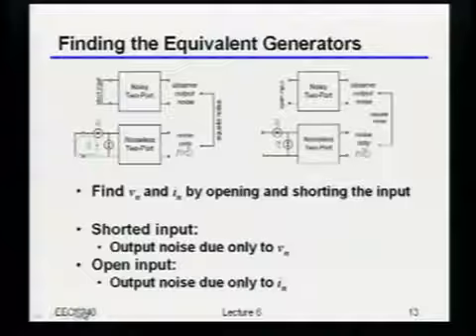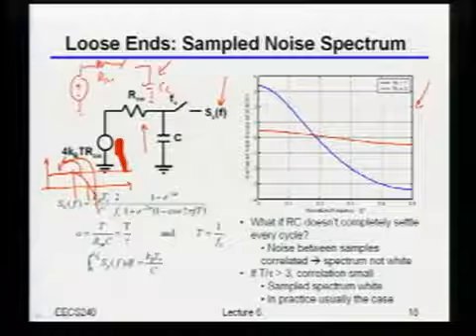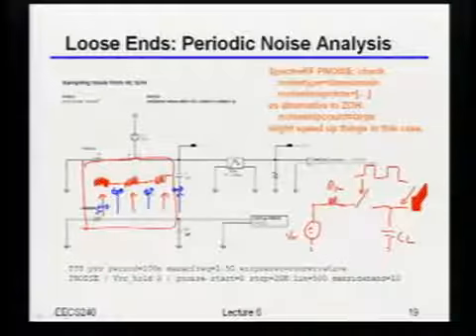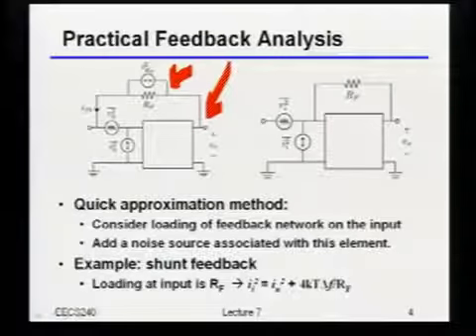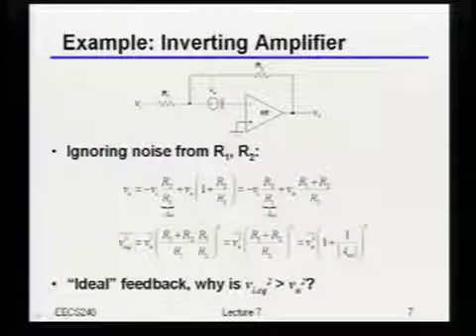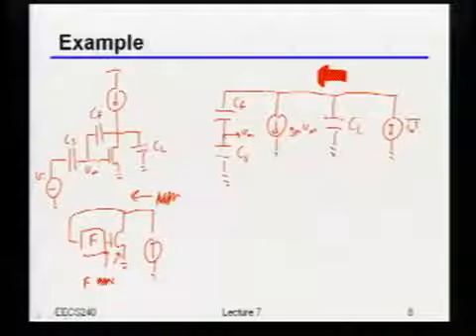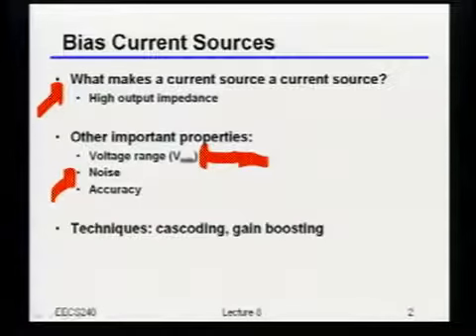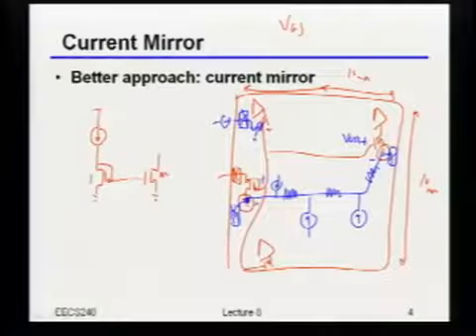Noise Analysis (cont) - Lecture 08 - EE240